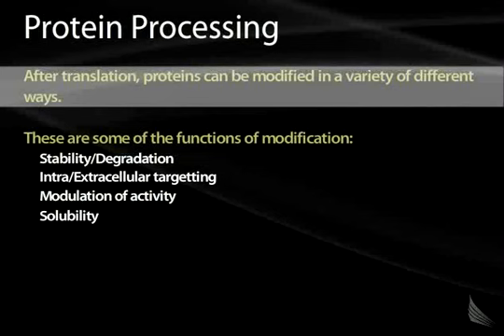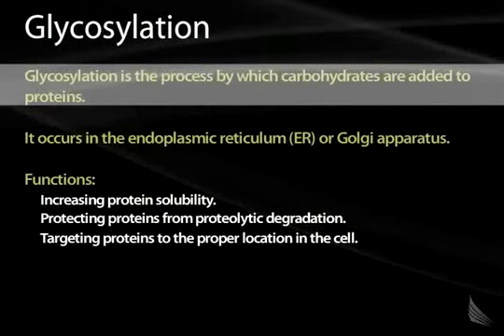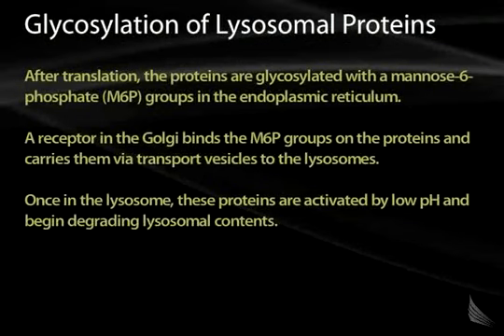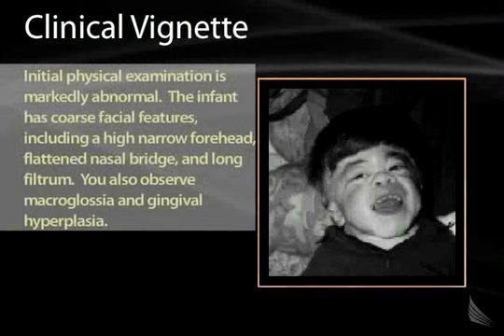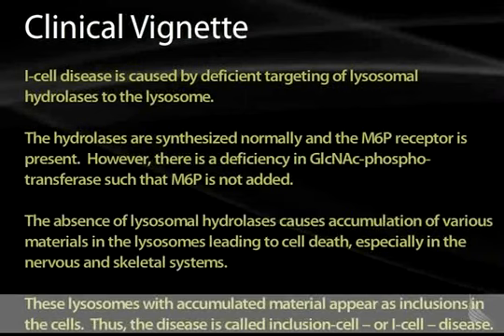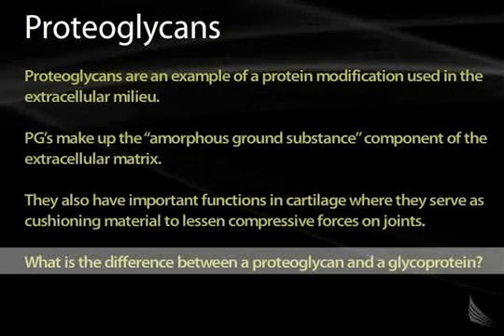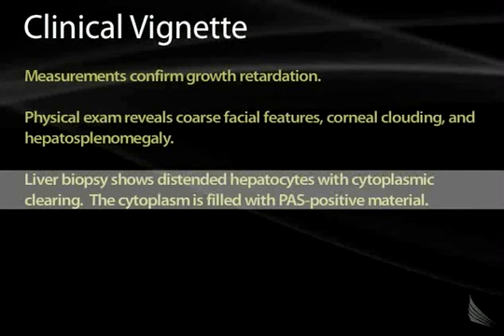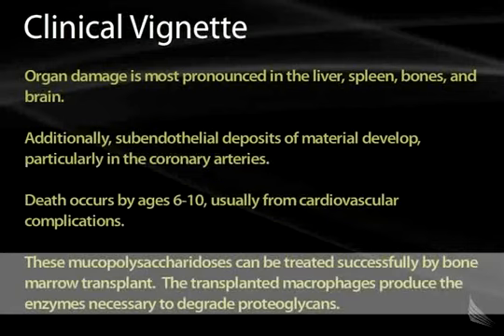08 Protein Processing